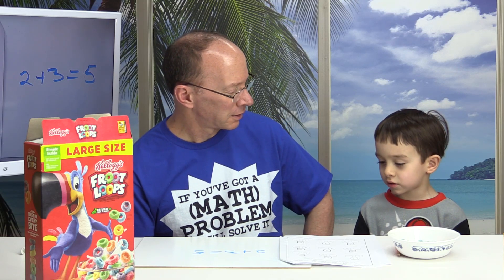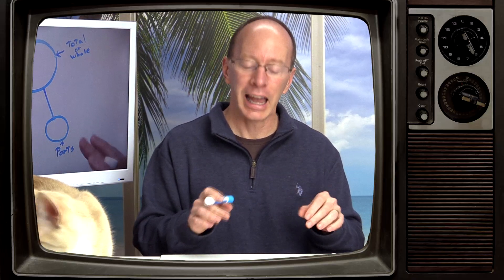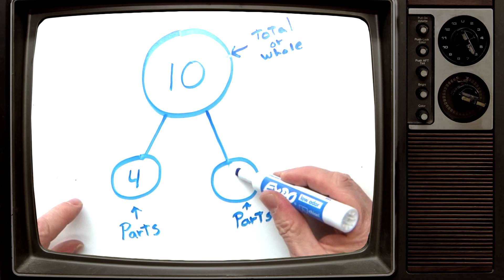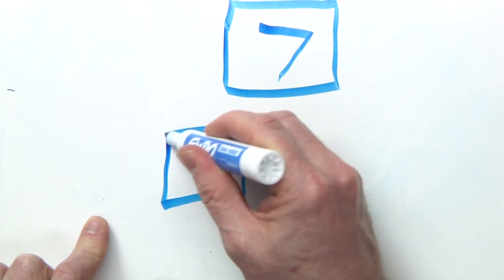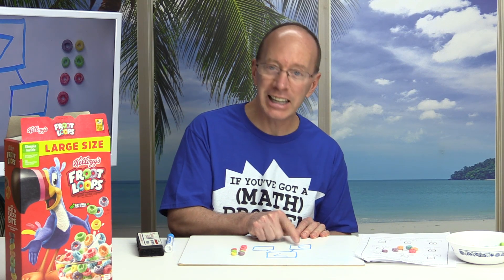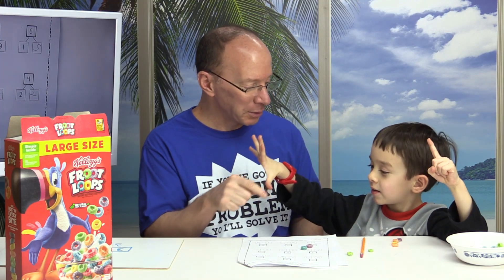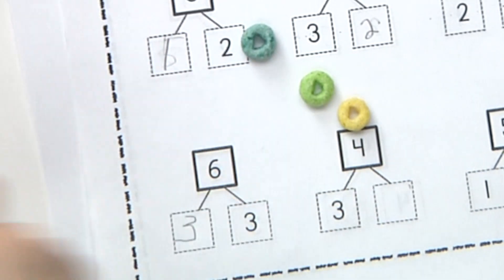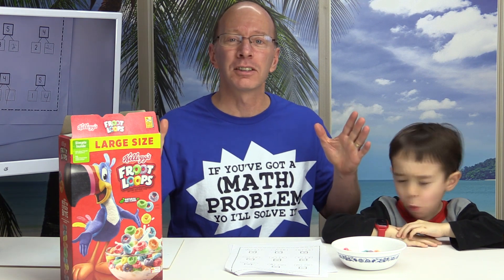Learn about Number Bonds using Manipulatives | Math Number Bonds for Kids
Learn how to use number bonds by using adding and subtracting. We will go step by step using manipulatives to solve math number bonds.